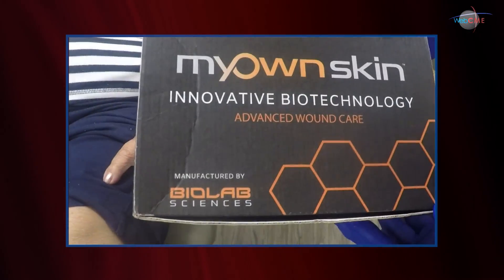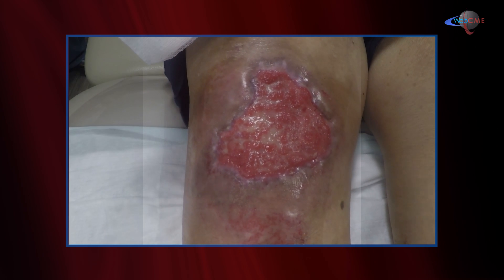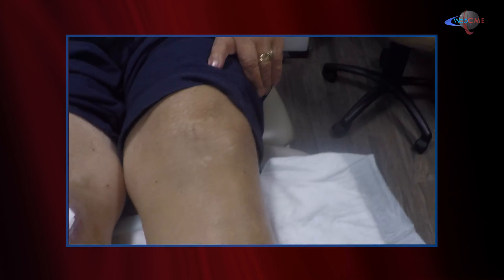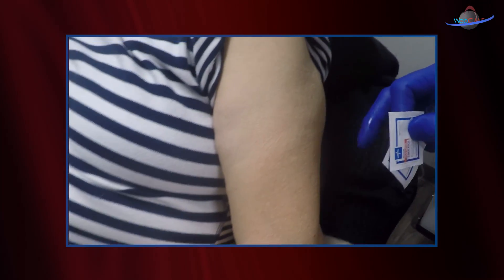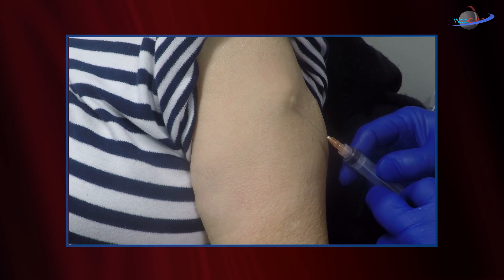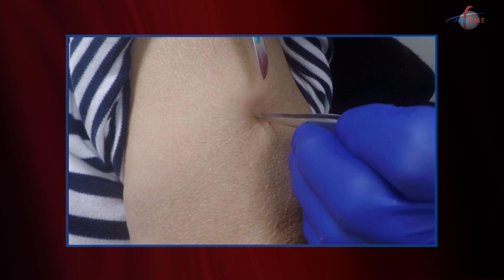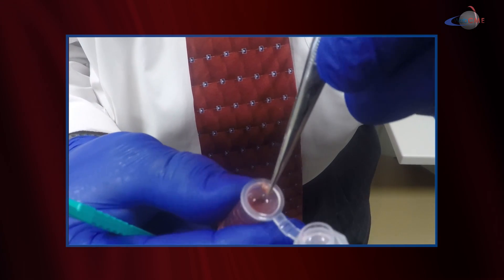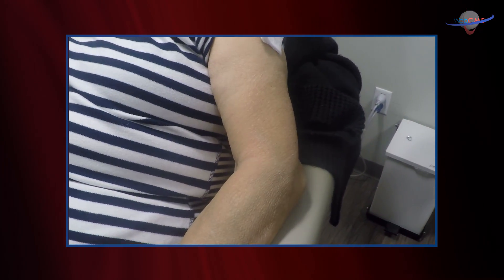WCW: Using a New Technology, MyOwn Skin, to Create a Skin Graft